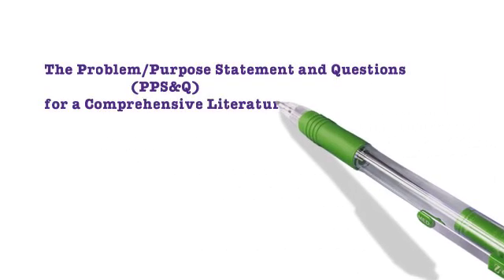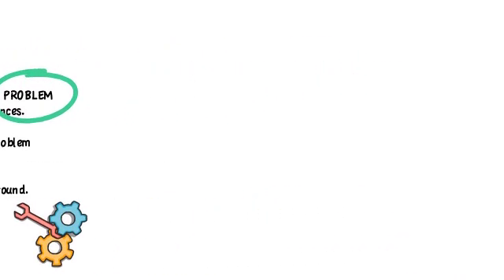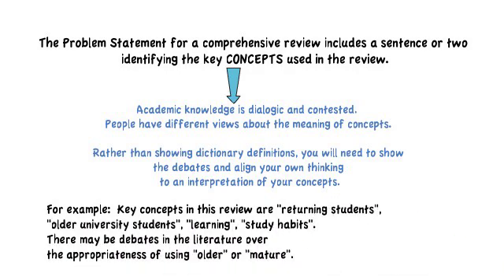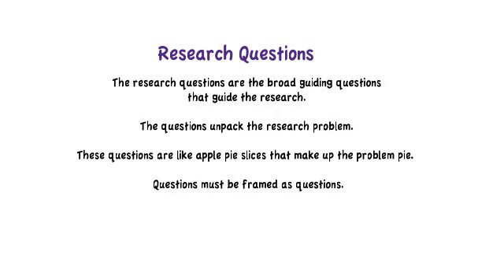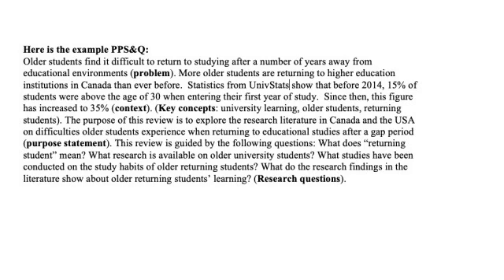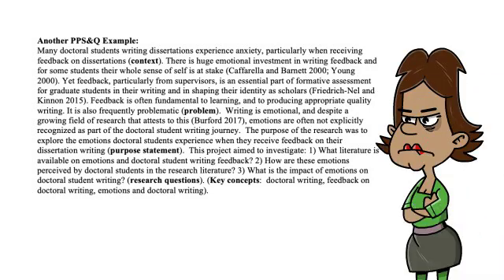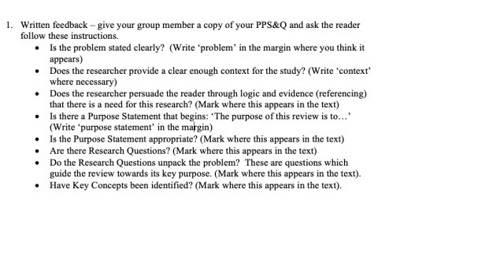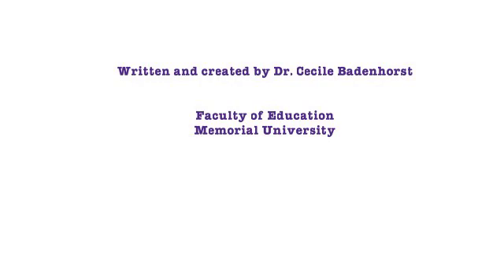Writing a Problem/Purpose statement (PPS&Q) for a Comprehensive Literature Review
This video is for masters and doctoral research (or thesis) writers who intend to write a Comprehensive (stand-alone) Literature Review paper.  The Problem/Purpose Statement and Questions (PPS&Q) is a technique to help conceptualize the literature review and it will also help guide and focus a writer through the process of reading, analyzing and synthesizing source texts. It's an incredibly useful technique and it will take much of the stress out of writing a Comprehensive Literature Review.